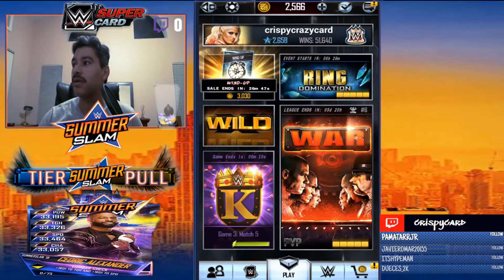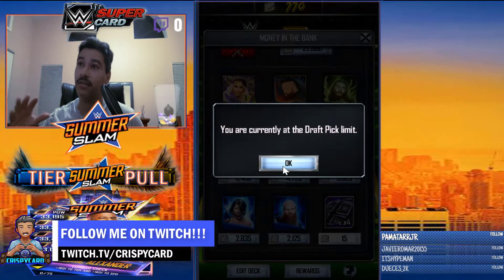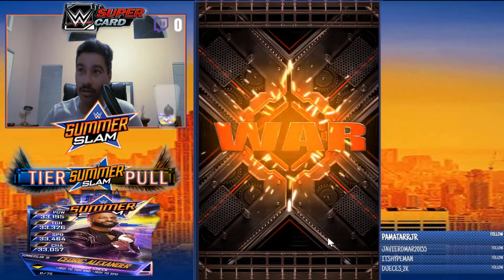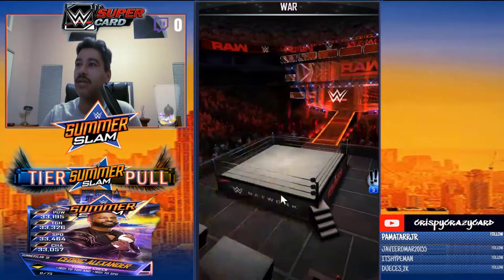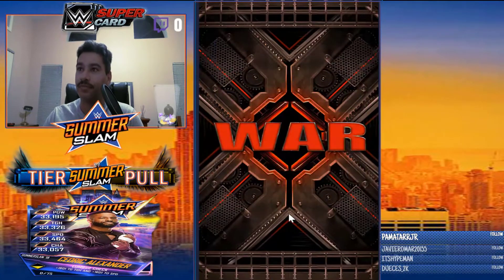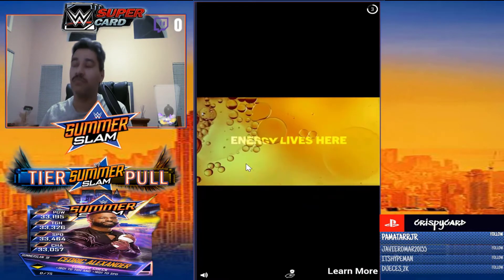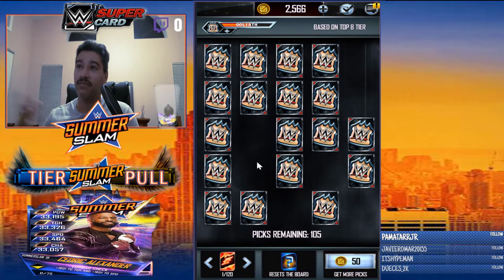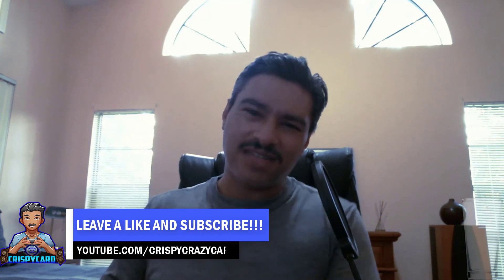How To Build Up Your Draft Picks for Faster TBG Charges | WWE Supercard 101- Supercard For Beginners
In this video I show you how you can build up your draft picks to get faster charges in team battleground alot easier.

Tips and Donations are optional but not necessary and help support me to continue streaming as well as making my youtube videos!  Click the link to show some love!

If you are new to streaming or are going to use Streamlabs OBS to stream? This will help pay me a little change for you downloading and installing it.  Thank You!